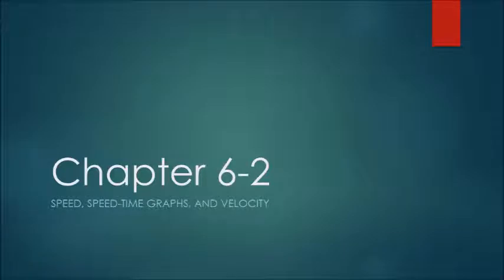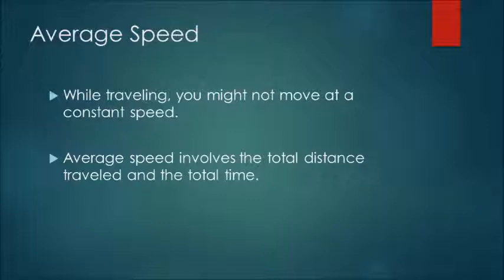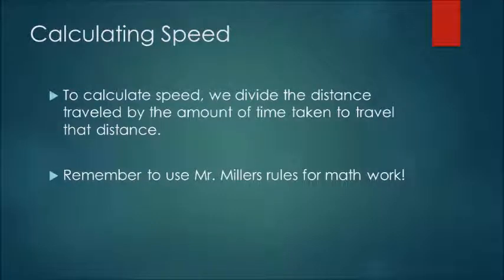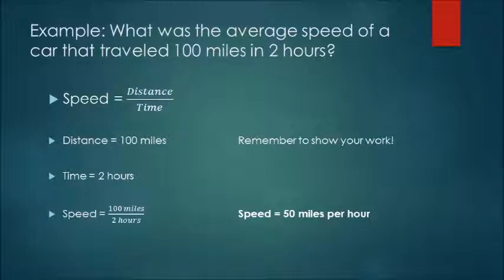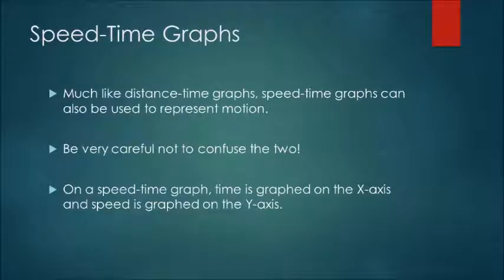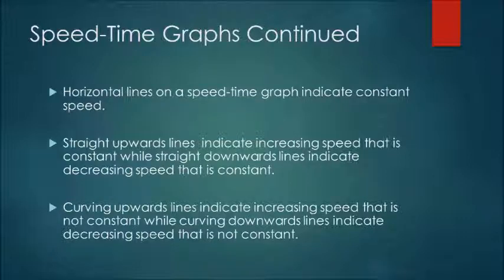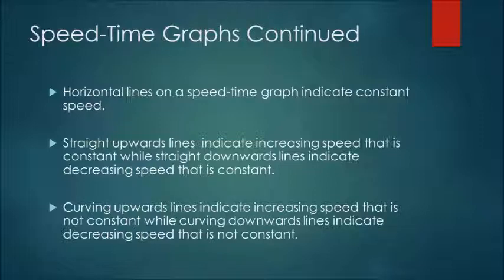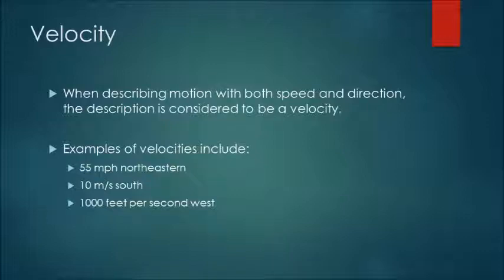Ch.6 Part 2: Speed, Speed-Time Graphs, and Velocity